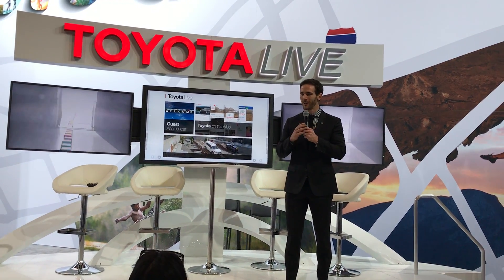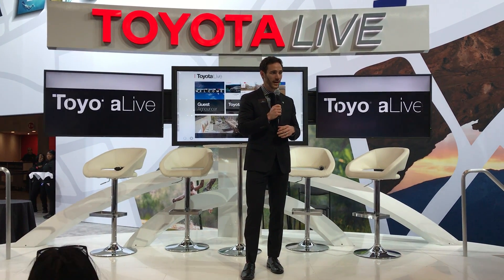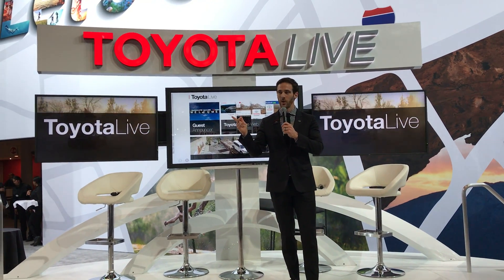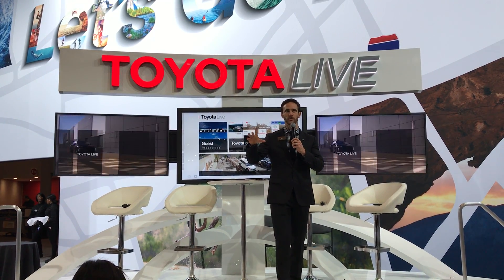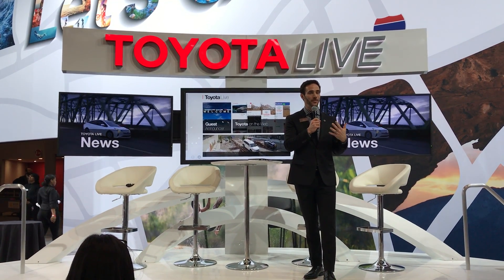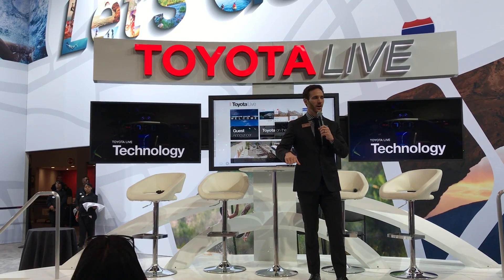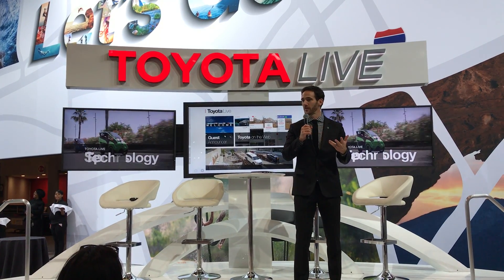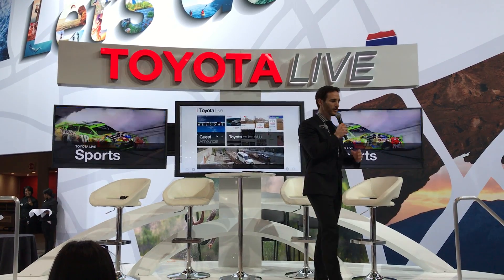Exciting news for Toyota Cars Announced at the 2017 New York Auto Show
As a She Buys Car influencer and ambassador at the 2017 New York International Auto Show Girls Night Out, Jenn had the opportunity to learn about the newest developments in Toyota cars including the exciting features coming to the Toyota Camry, Toyota CHR, and FT-4X Concept car. Take a listen.